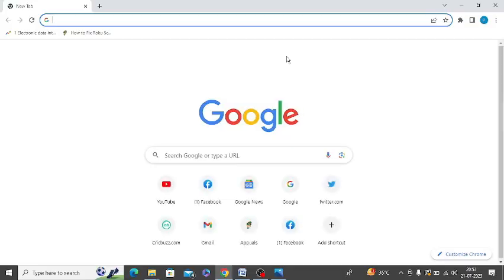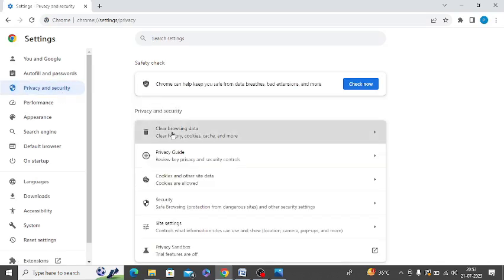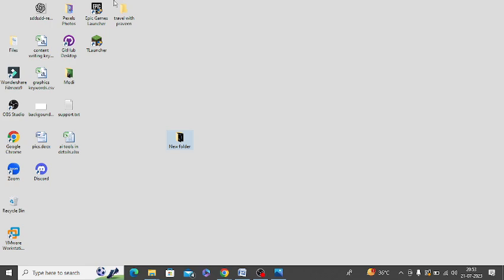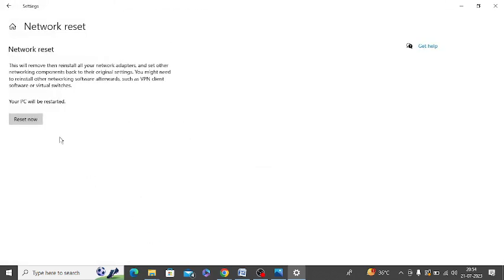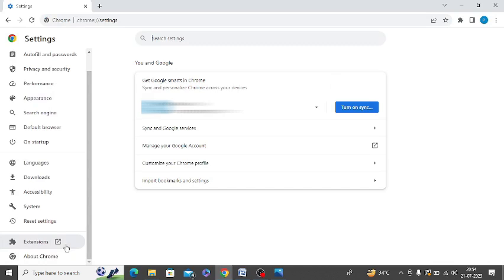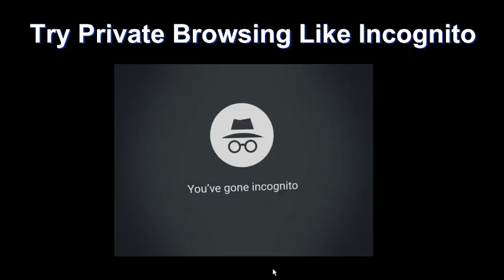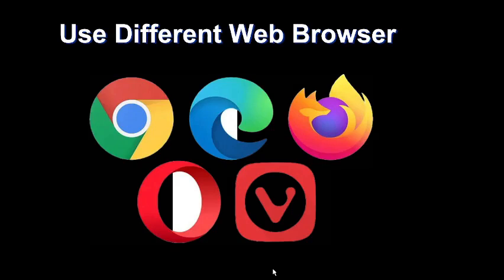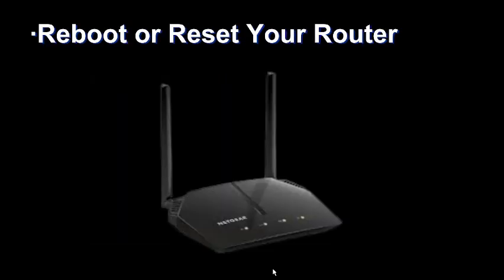[100% Fix] Error ‘No Healthy Upstream’ In Browsers and Applications Like Netflix, VMware, Spotify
[100% Fix] Error ‘No Healthy Upstream’ In Browsers and Applications Like Netflix, VMware, Spotify, eBay

If you are getting No Healthy Upstream error message in applications or web browsers, it can be resolved easily by following some easy tips. In this tutorial, I’ll share some steps which can make it possible.

Here are the steps which you need to follow to resolve this error message:

• Clear Web Brower Cache
• Reset Network Settings
• Update Web Browser To The Latest Version
• Try Private Browsing Like Incognito
• Use Different Web Browser
• Reboot or Reset your Router